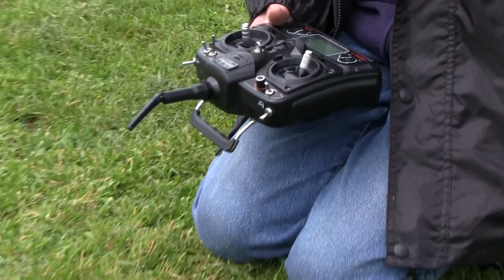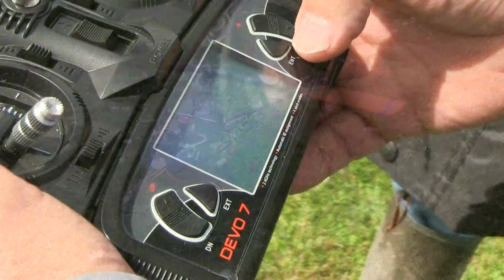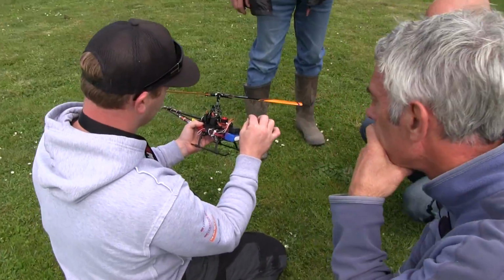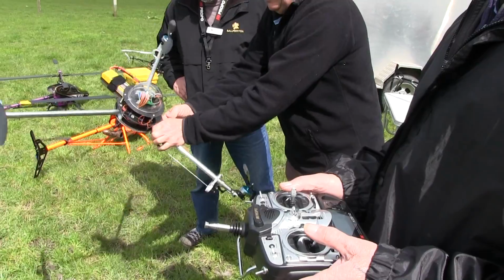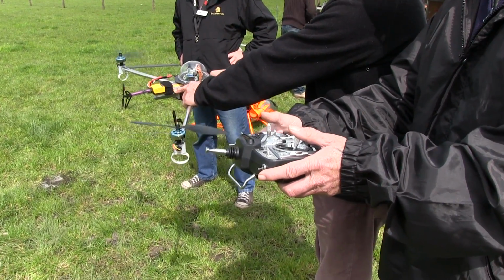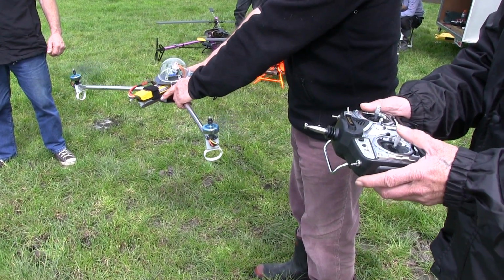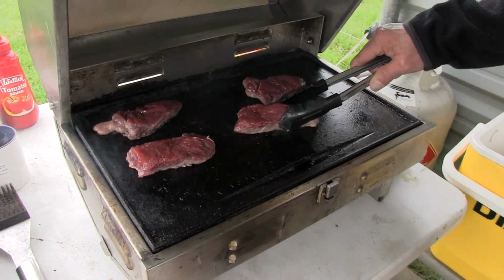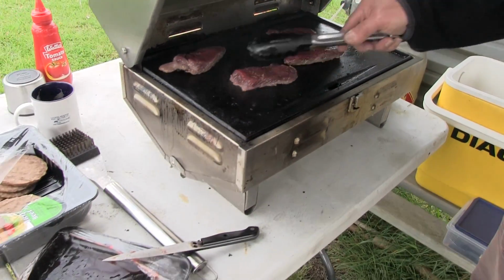A Bit of Fun at NHMC Kumeu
Nice weather bought a number of flyers to NHMC Kumeu in early October to fly their RC toys from turbine, nitro and electric helicopters to a few foamies and other toys.  Here is a video of some of the antics members got up to on the day.  Great flying skills from our Whangarei friends who came down for the day.